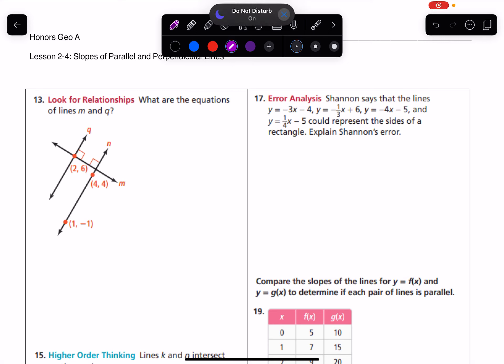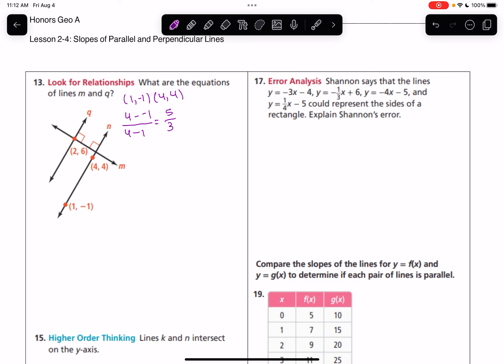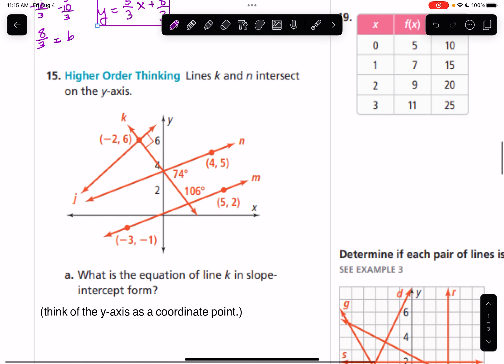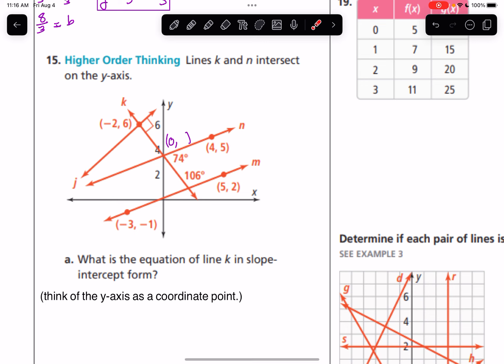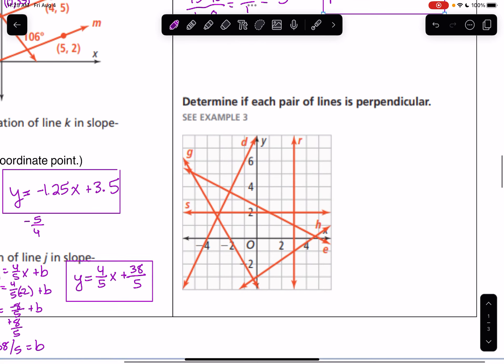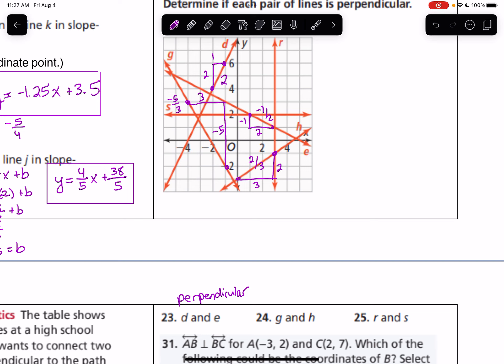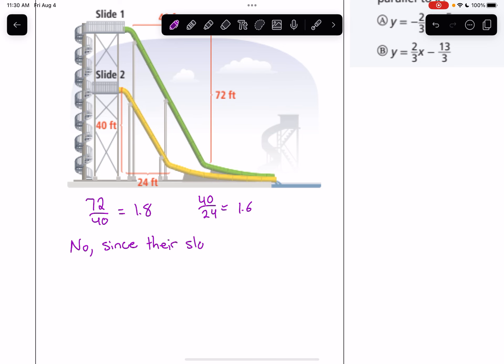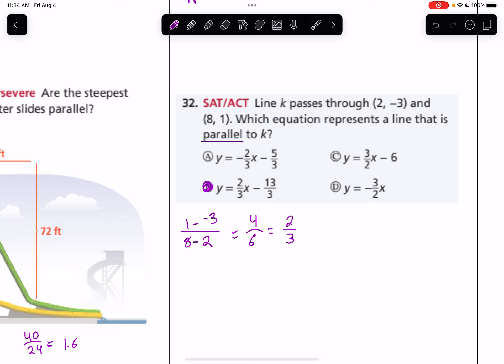Honors Geometry 2-4 Worksheet Key Video